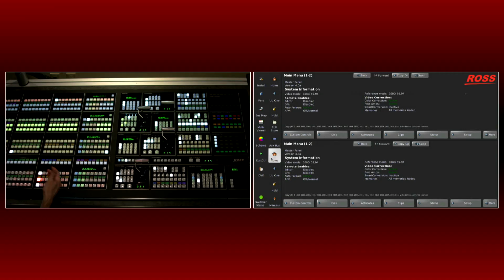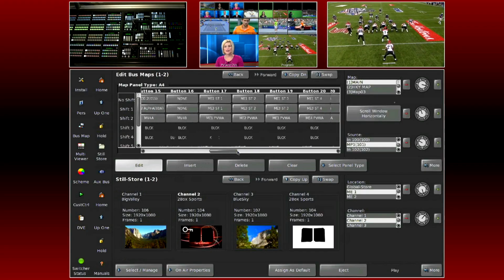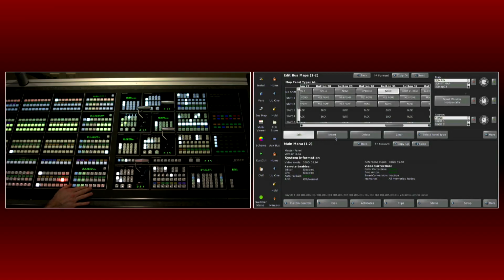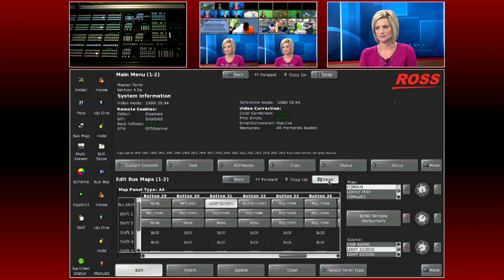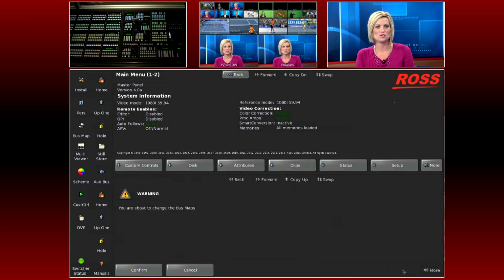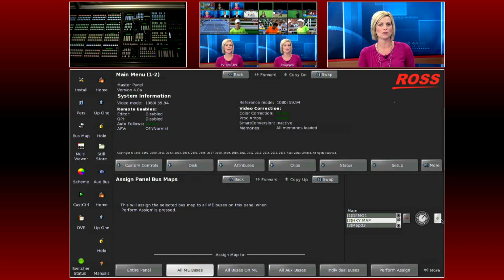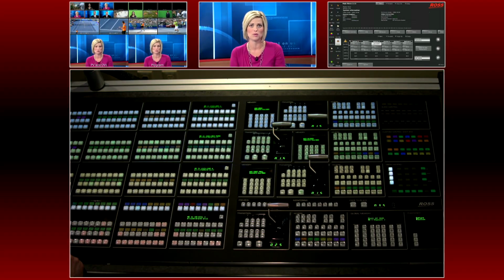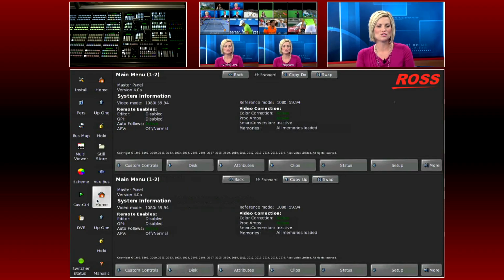Acuity | Bus Maps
Bus Maps